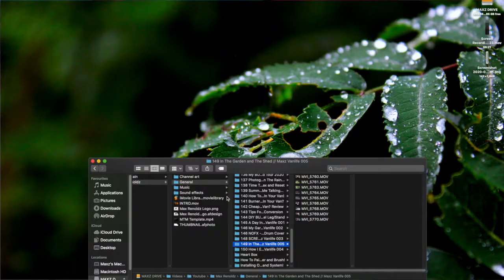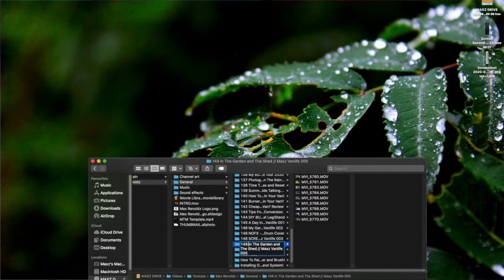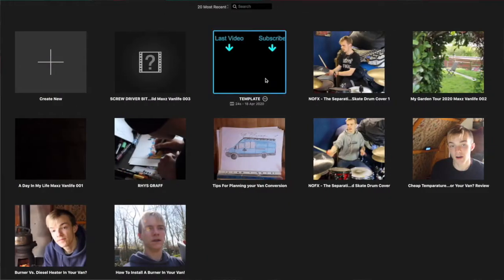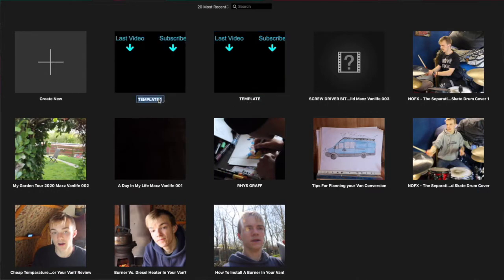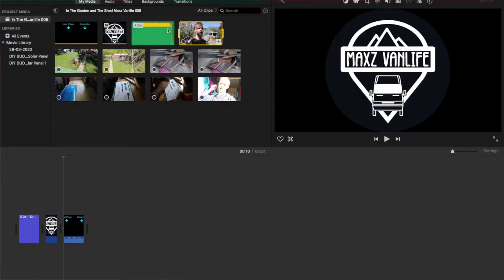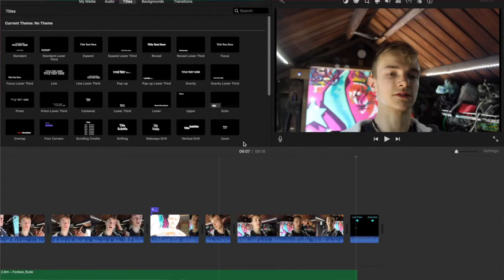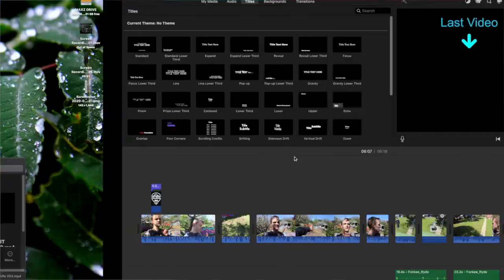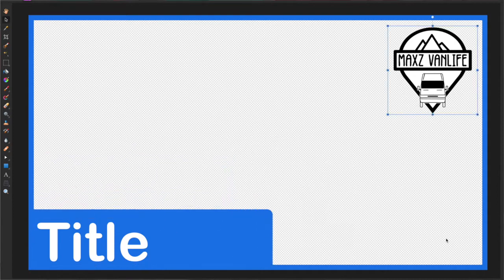How I Edit My Videos // Maxz Vanlife 006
In this video I am going to show you how I edit my videos! I hope you enjoy!